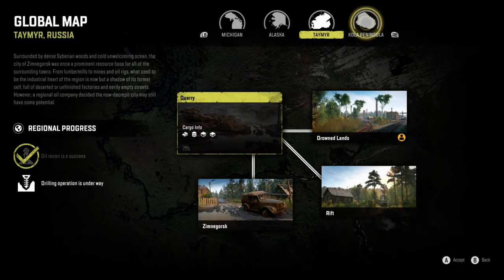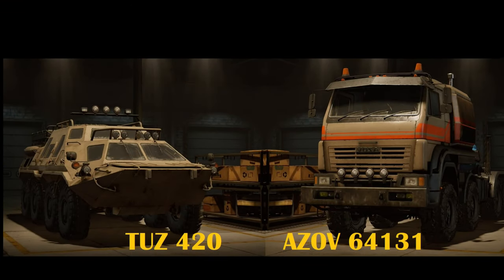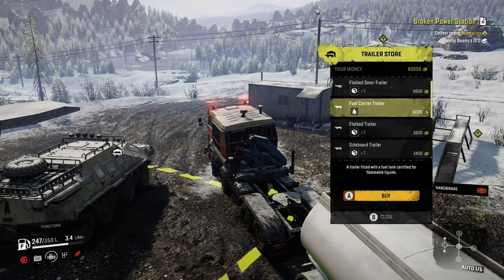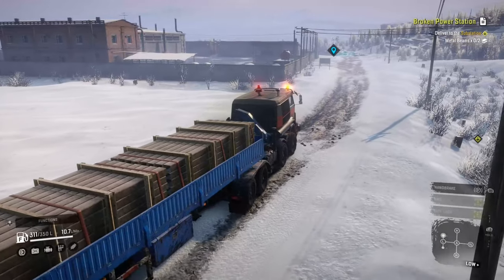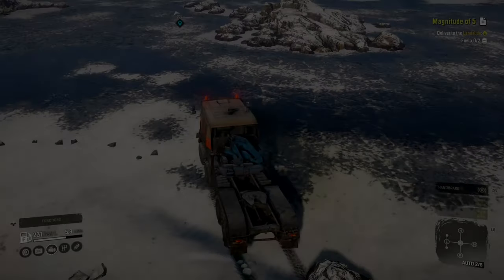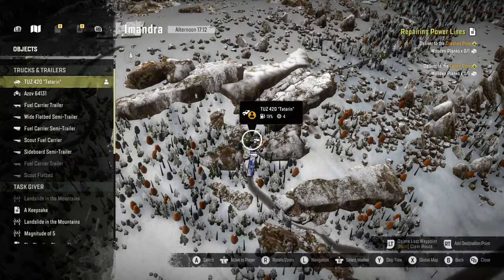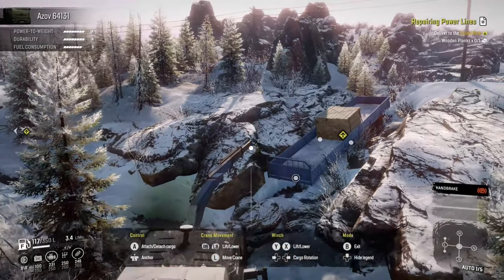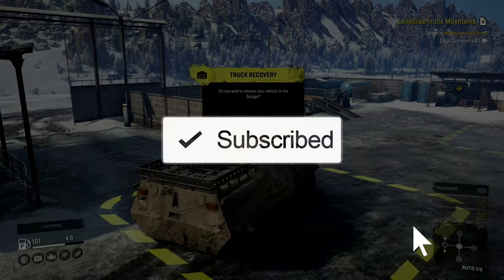Unlock IMANDRA Garage SNOWRUNNER (Best Trucks & Routes)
A Quick Guide showing you step by step best method how to unlock the Garage in IMANDRA (NEW DLC MAP) Join the Fun!

SNOWRUNNER is truly the next-gen OFF-ROAD EXPERIENCE!  SnowRunner puts you in the driver's seat of powerful vehicles as you conquer extreme open environments with the most advanced terrain simulation ever.  Drive 40 vehicles from brands such as Ford, Chevrolet, and Freightliner as you leave your mark on an untamed open world.